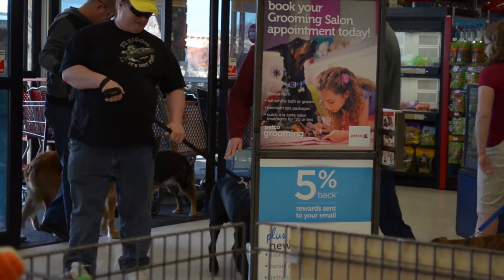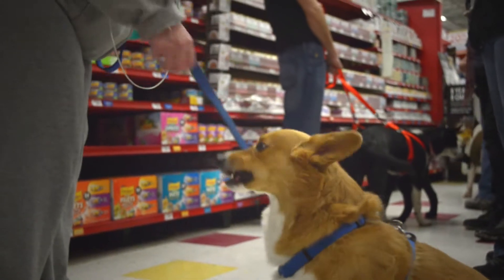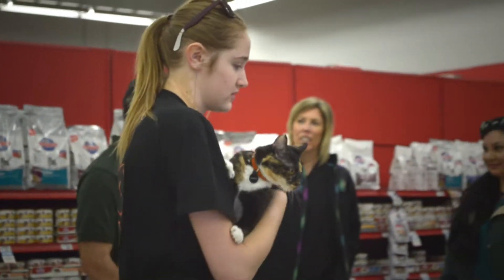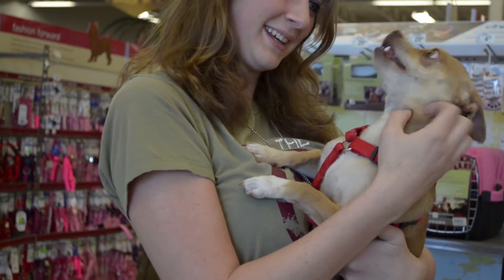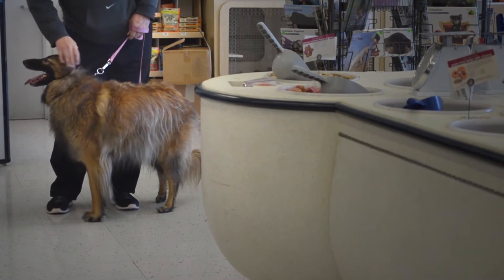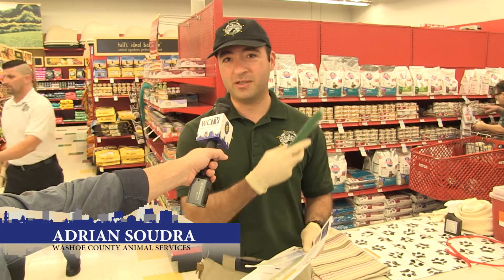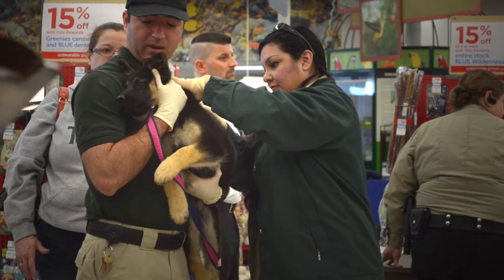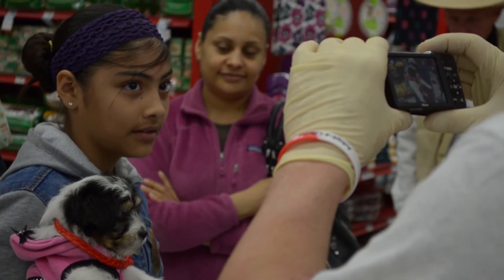Free Pet Microchipping from Washoe County Animal Services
Watch WCTV on Charter Channel 193